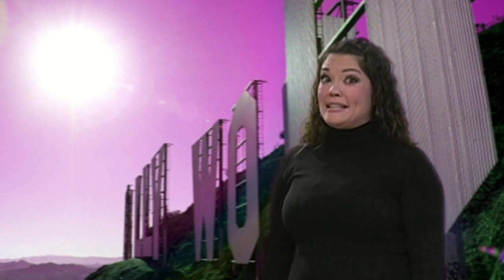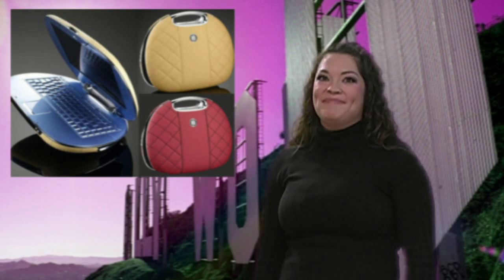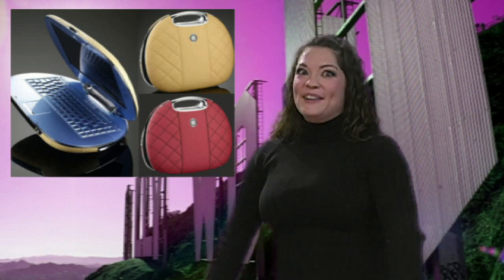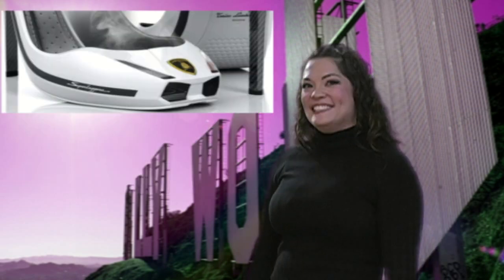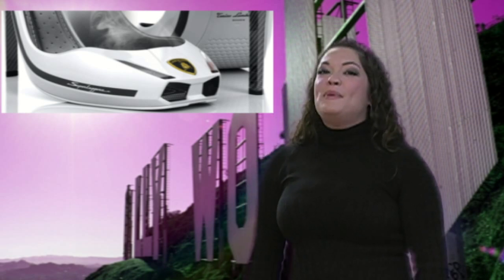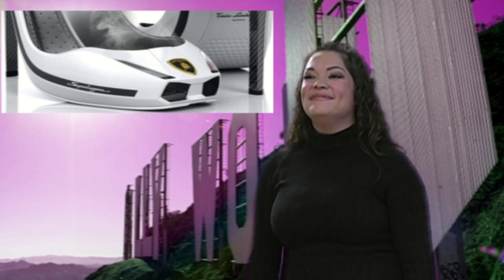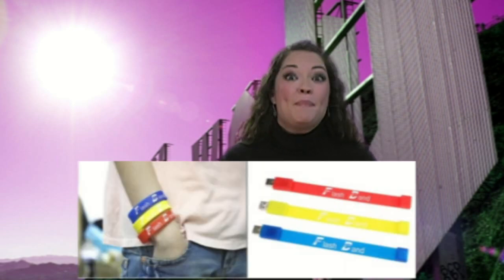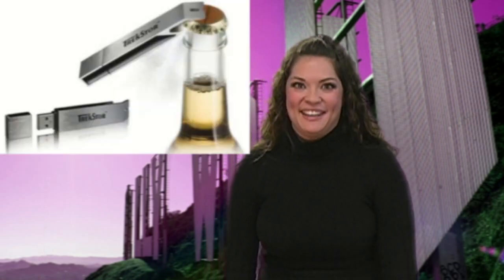Eccentric Necessities for The Rich and Famous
Alethea bringing you ridiculous products from the filthy rich. Refrigerate sand?? What? Where?
Bentley laptops?? Lamborghini high heels??

Just watch to see for yourself.